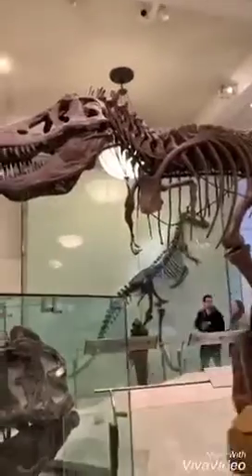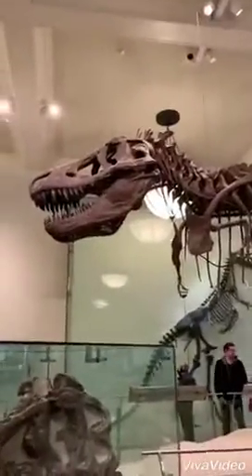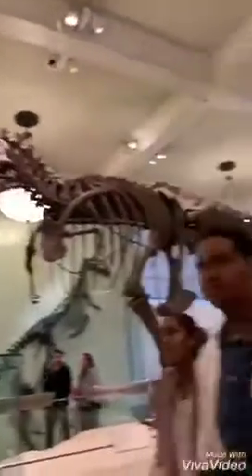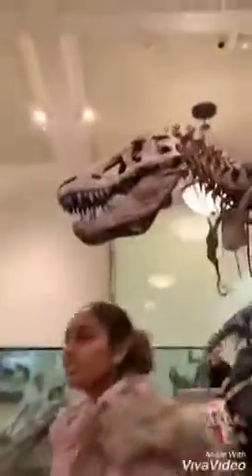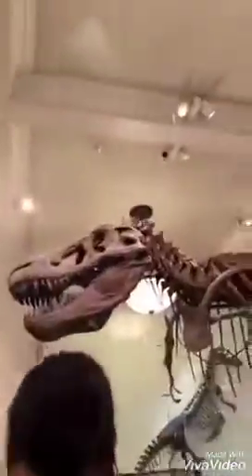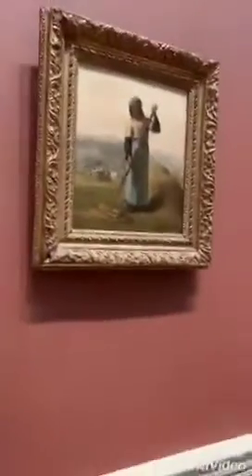Day 4 in New York!!!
Oh my gosh today was so fun!!!